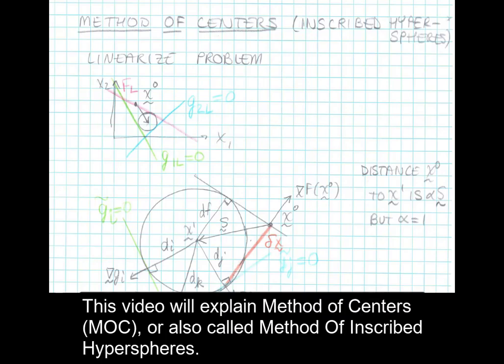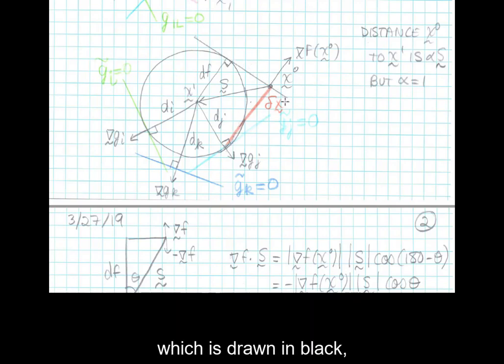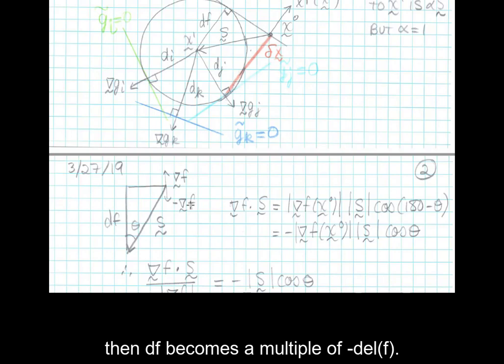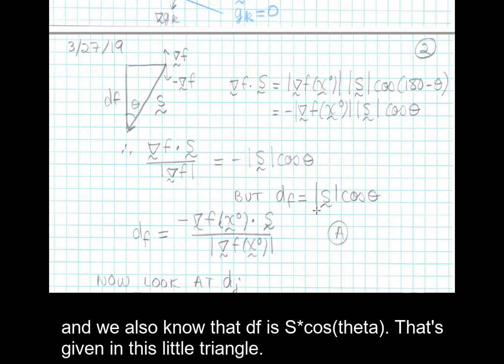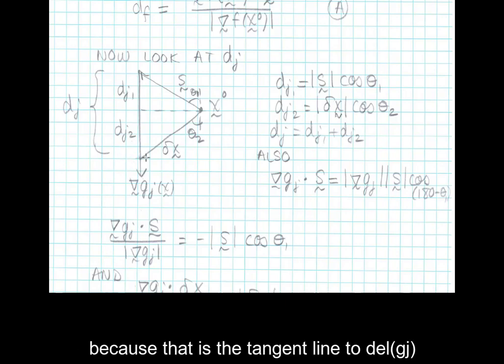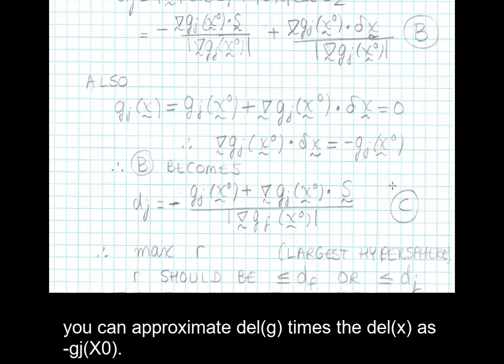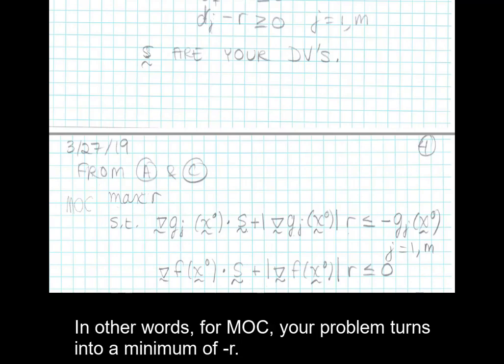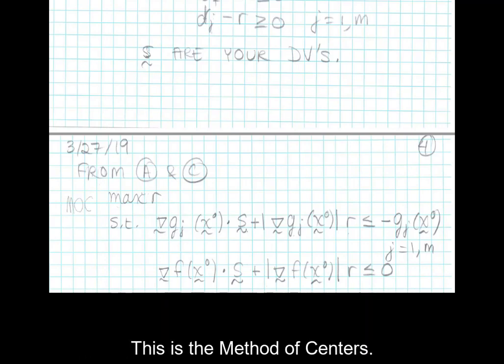Method of Centers Introduction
Explains theoretical background for equations used in MOC.